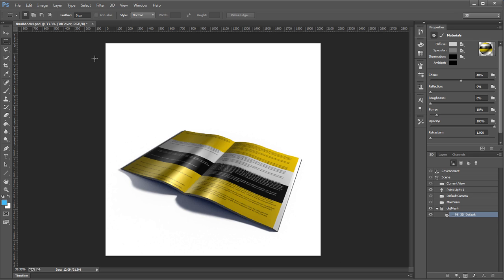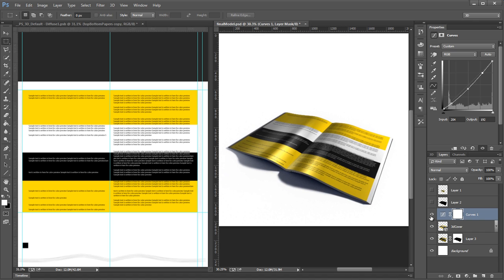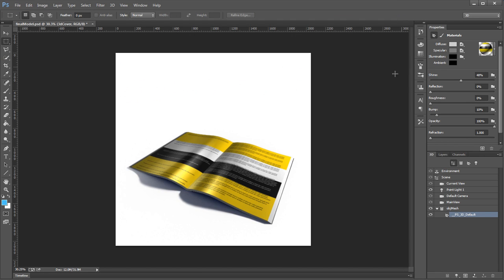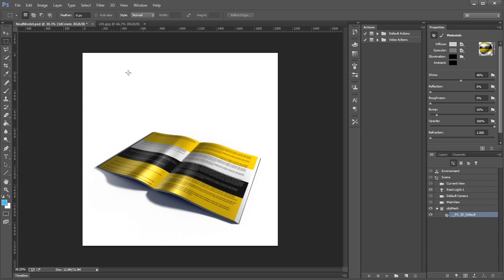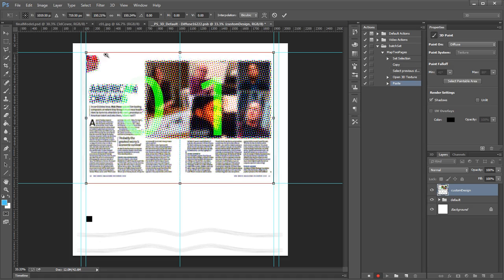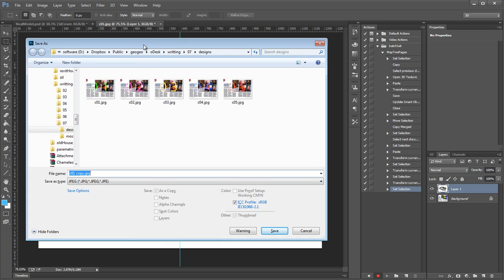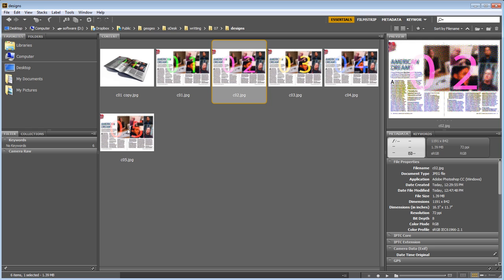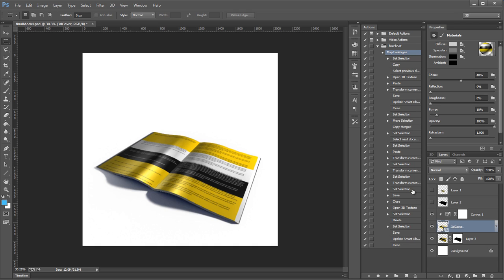Building and Batching a Photoshop Action Using 3D Elements - Part 3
In the final of our three part tutorial we'll be building the action itself. If you've never built a Photoshop action before, this tutorial is a great introduction.